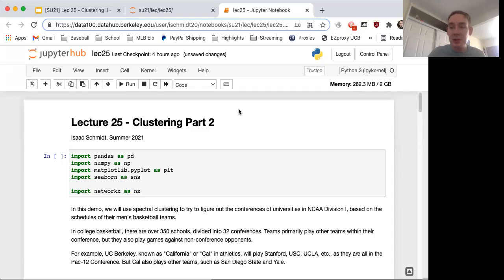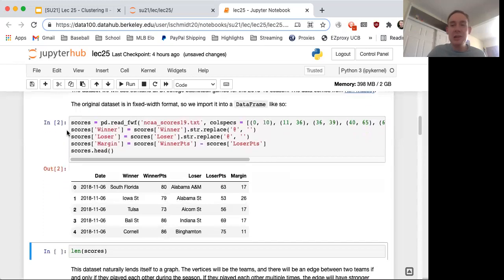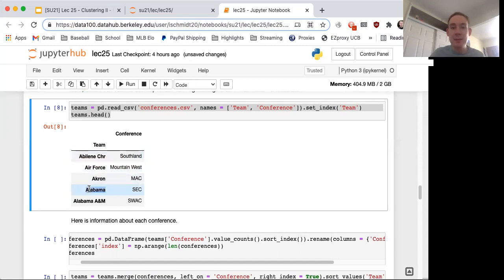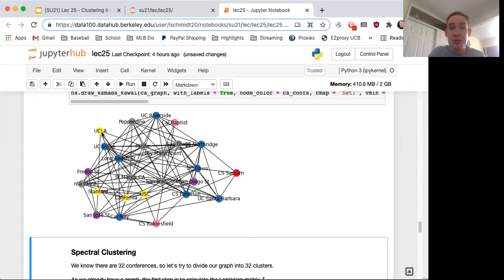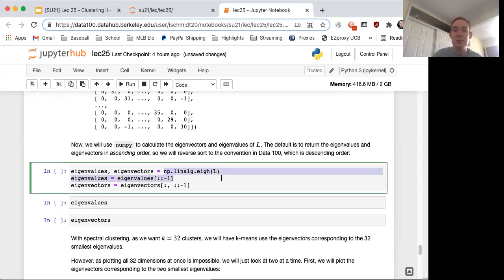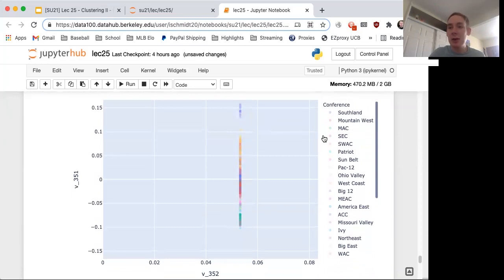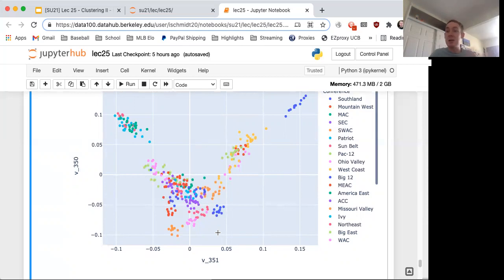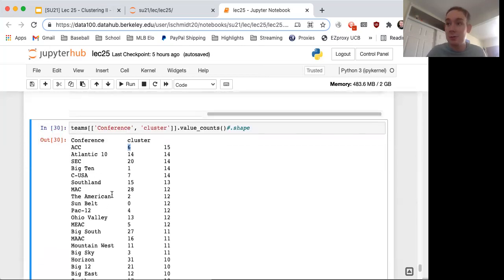25.6 College Basketball Case Study - Data 100, Summer 2021